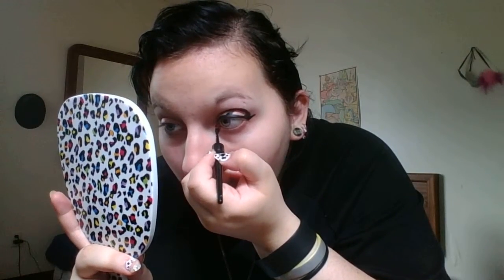Eyeliner: Crazy Geometric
Hey everyone, today's video will be this swirly weird crazy geometric eyeliner that's great for parties/raves, halloween or just attempting something new. I have not worn this before but i think it's really pretty.
So please enjoy, like and send me suggestions!
And thank you for hanging around with me today~!
Bye!